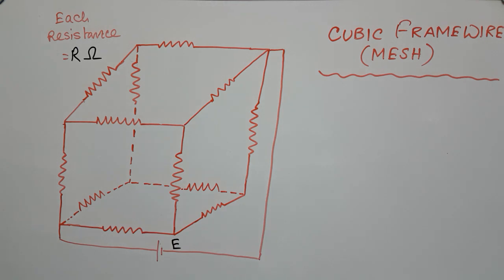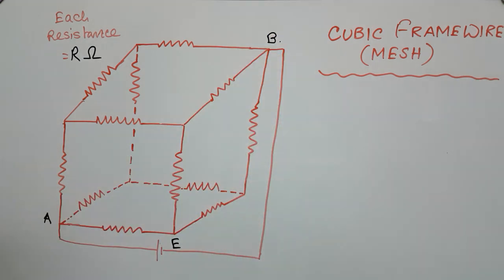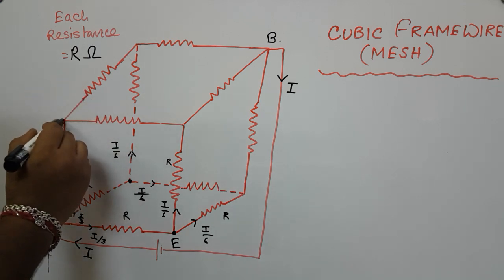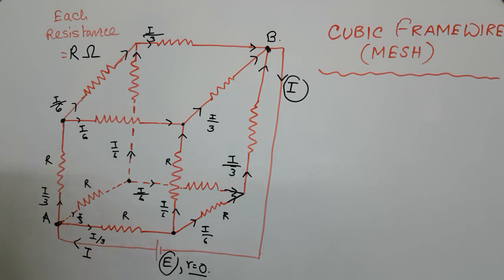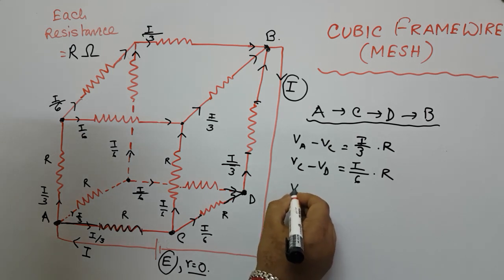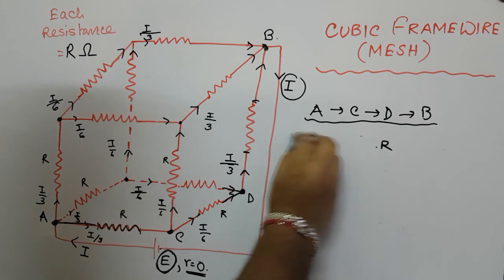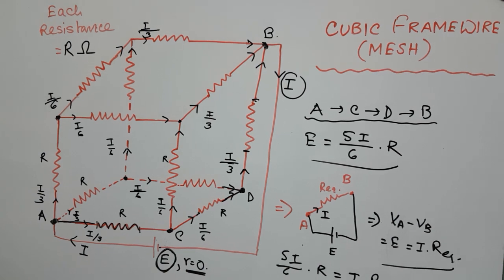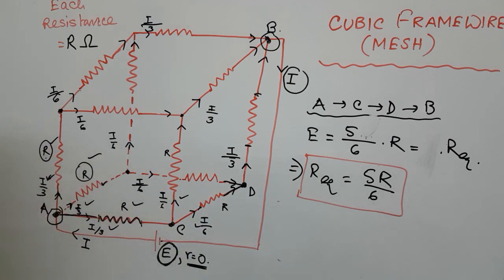Equivalent Resistance: Cubic Framework/Mesh | English | JEE | IIT | NEET | Phys-Ease | Pritam Aditya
Q. Twelve equal wires, each of resistance R ohm, are connected so as to form a frame of a cube. An electric current enters this cube at one corner and leaves from the diagonally opposite corner. Calculate the total resistance between the two corners || J&K CET (Med) '04 || Equivalent Resistance || Cubic Framework (Mesh) || Phys-Ease || Pritam Aditya

Post your queries to the Comment Box below or WhatsApp me @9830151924

Class XII: WBCHSE | ISC | CBSE | WBJEE | JEE Mains | JEE Advanced | NEET